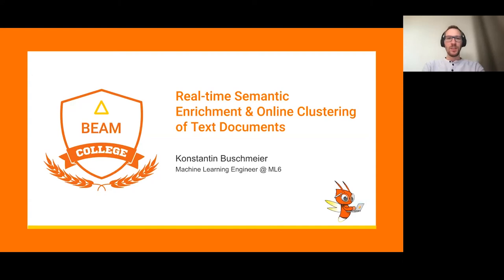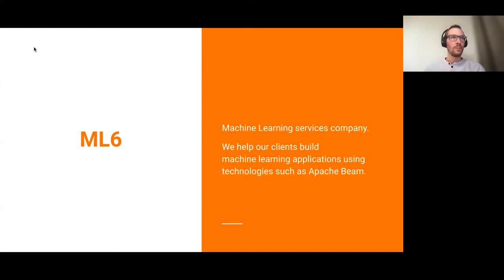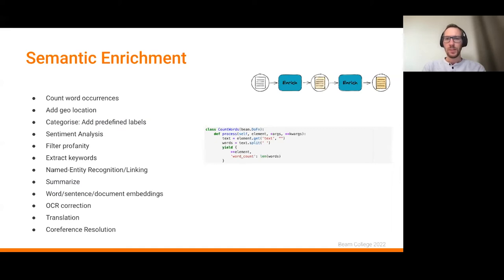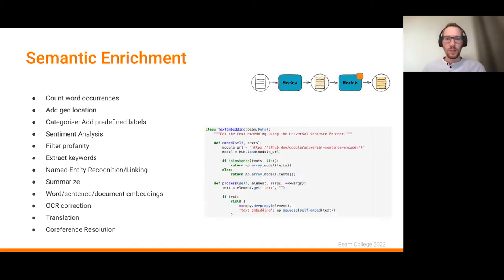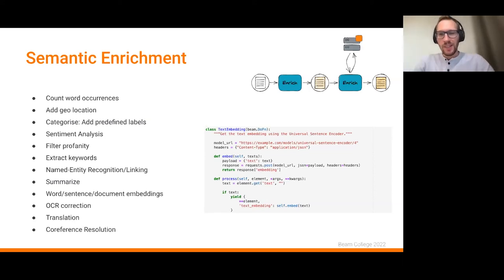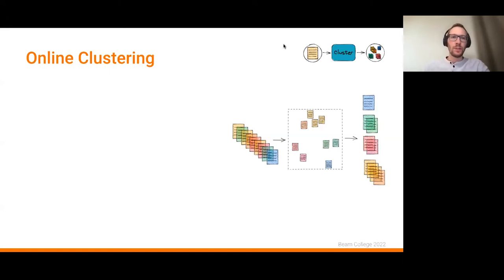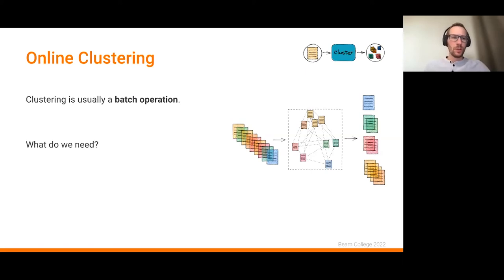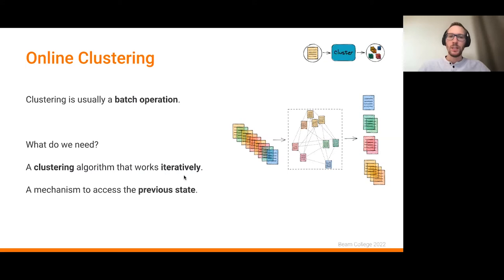Real-time Semantic Enrichment & Online Clustering of Text Documents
Presented by Konstantin Buschmeier.
In this talk we look at a real-world machine learning problem and how to solve it using Apache Beam. We will discover how to apply semantic enrichment and online clustering to text documents in real-time using Apache Beam while keeping scalability in mind.